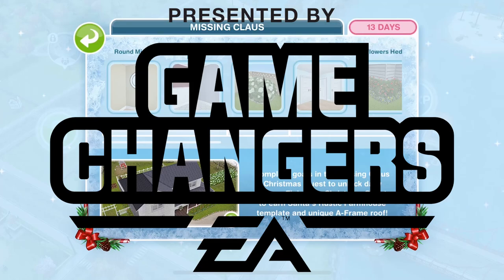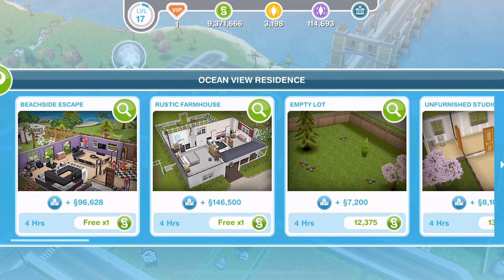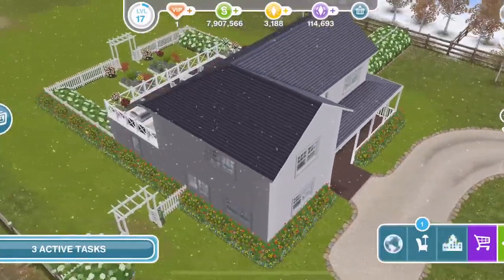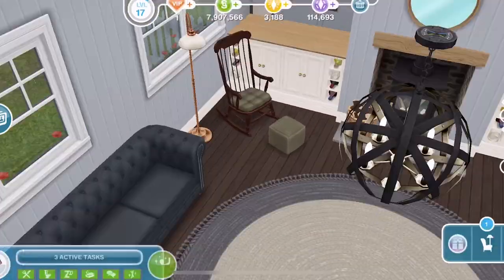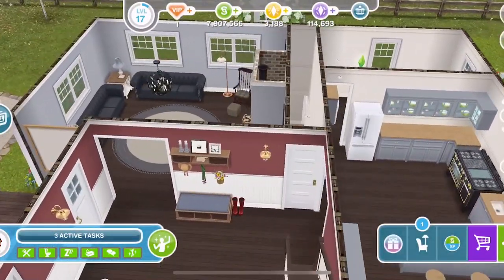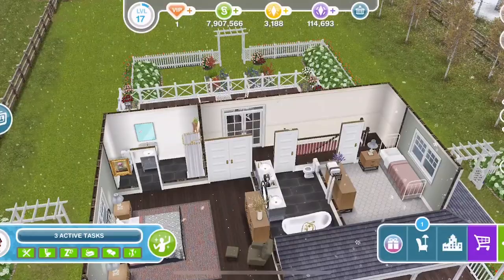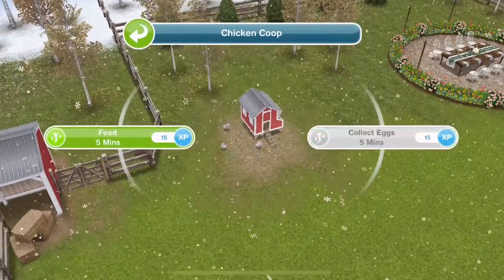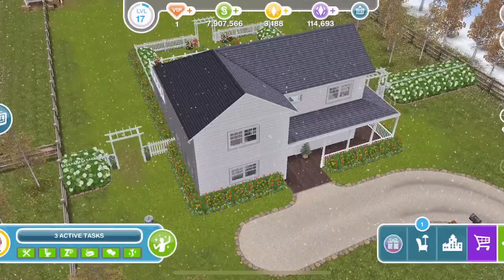Sims Freeplay | Rustic Farmhouse Tour (Early Access)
This is a house tour of the new Rustic Farmhouse template design in Sims FreePlay  EARLY ACCESS TO BETA PROVIDED BY EA.  This house is the grand prize in the Missing Claus Holiday Quest (linked below)

The holiday seasonal update will be live 4th December 2018 8am AEST.

Want to know what's coming up in the update.

Videos from the Holiday Update

Music Credits